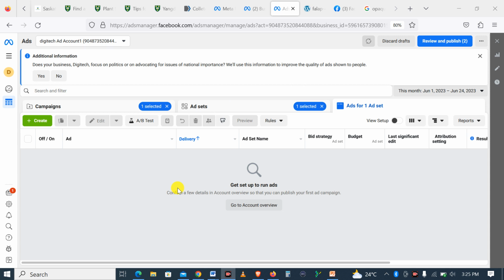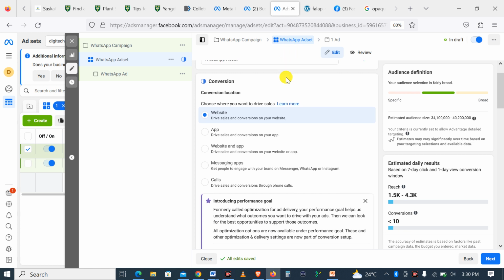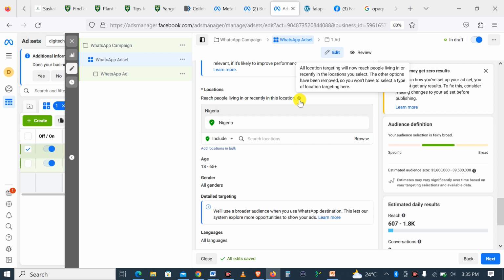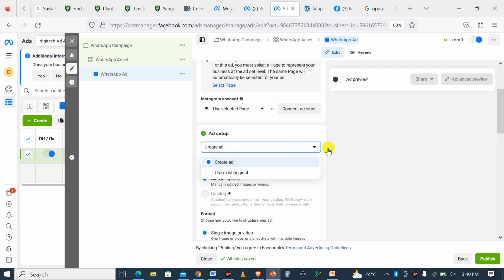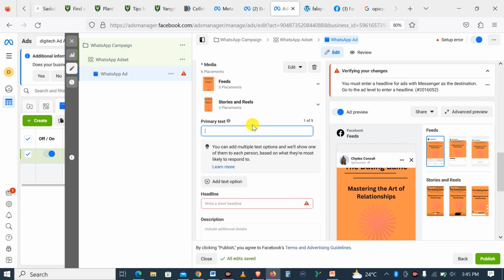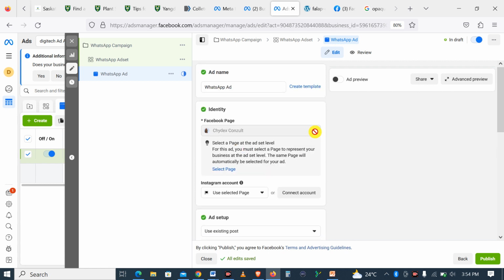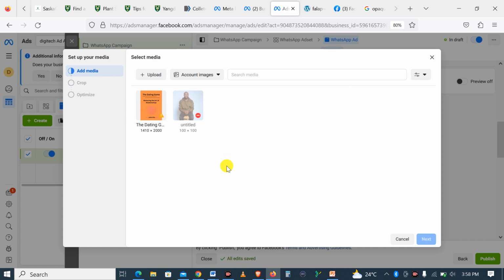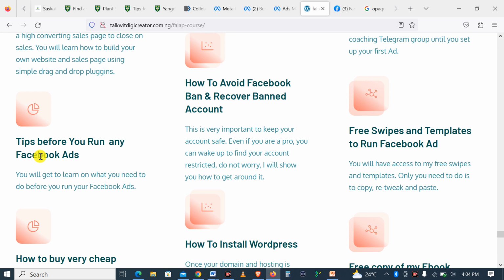Latest Update On Facebook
Facebook has been rolling out updates over time and this will continue. This video teaches you how to run the latest WhatsApp and Instagram messaging Ad campaign that will guarantee a good result at a cheaper rate.